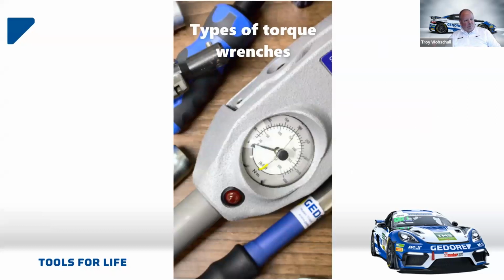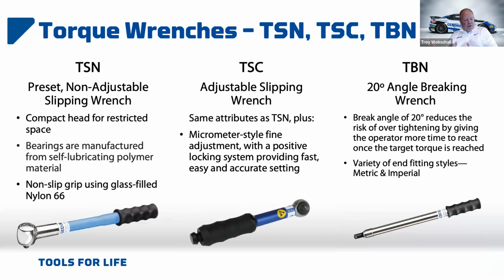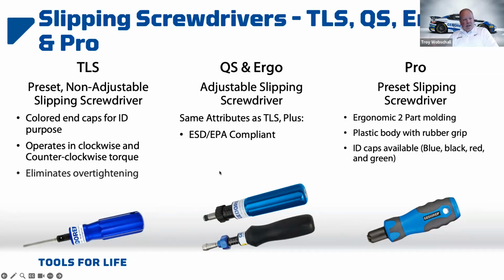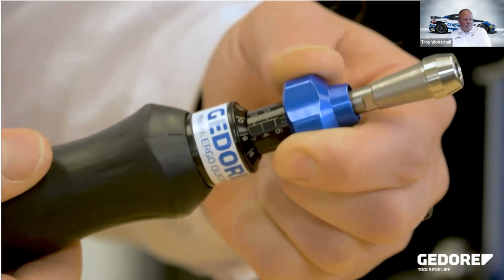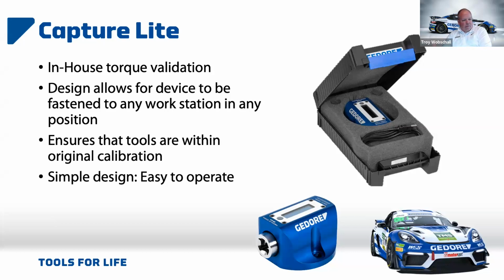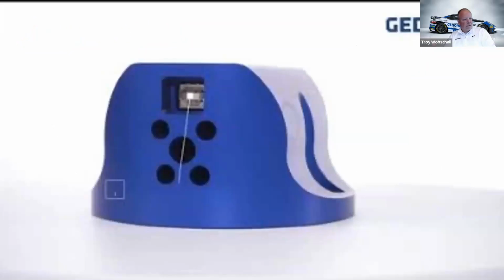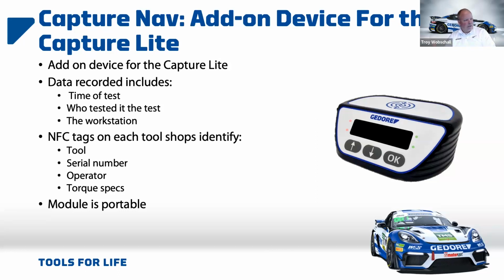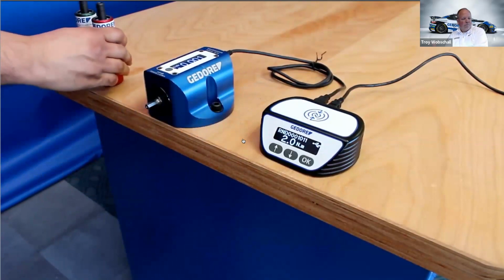"High-Precision Tools for the Performance and Racing Industries" by Gedore Tools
Troy Wobschall, National Sales Manager. Hosted by Brad Gillie from SiriusXM Ch. 90, Late Shift.

Presented by ARP, Inc., Performance Plus Global Logistics, PEAK, Scott Lewis Associates Inc, Shopmonkey, & Fifth Third Bank Motorsports.